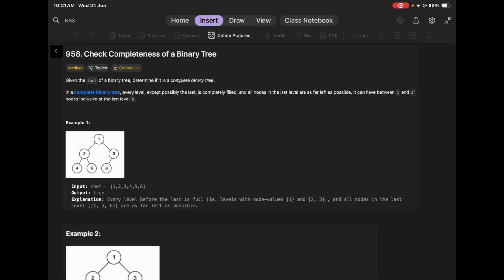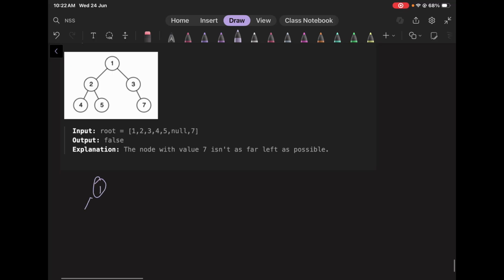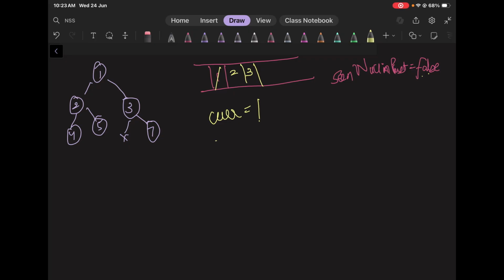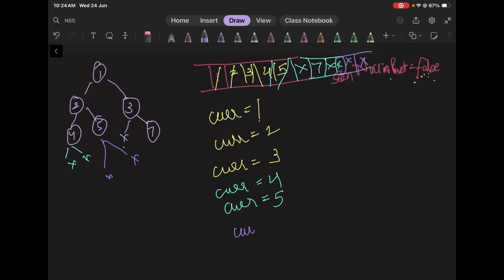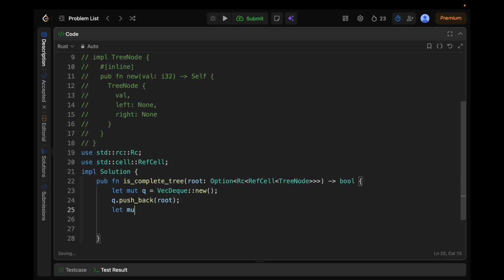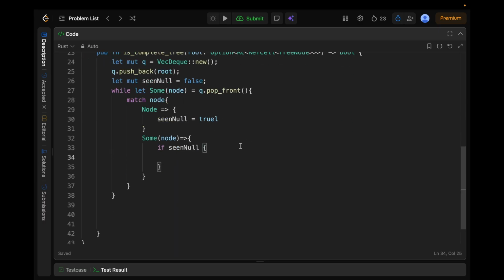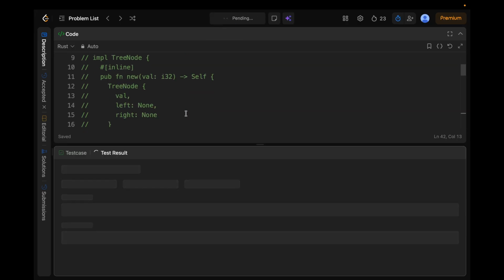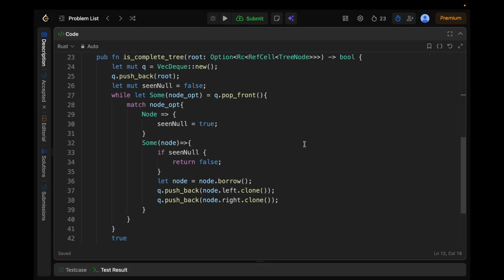LeetCode 958. Check Completeness of a Binary Tree | Rust Solution Explained